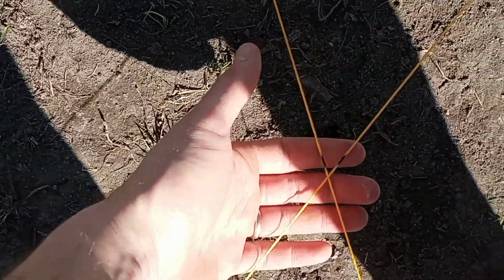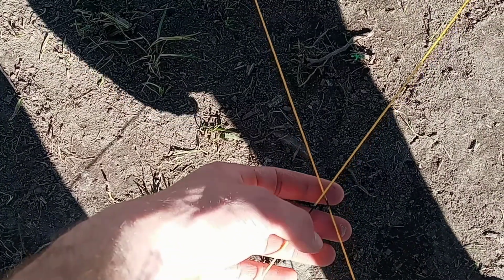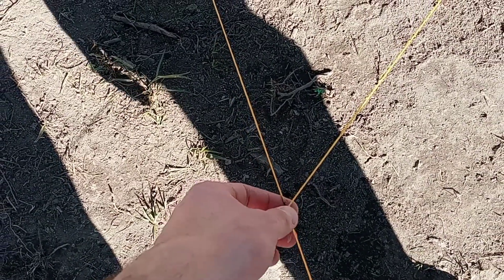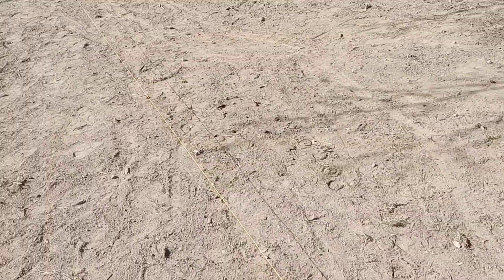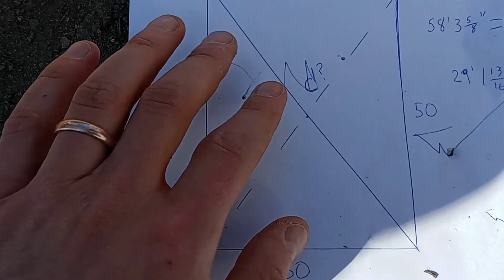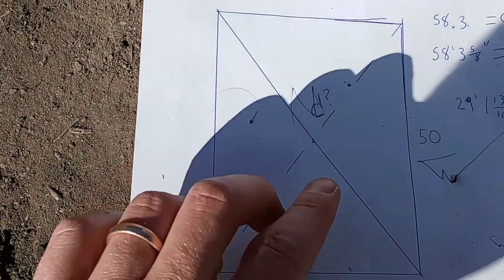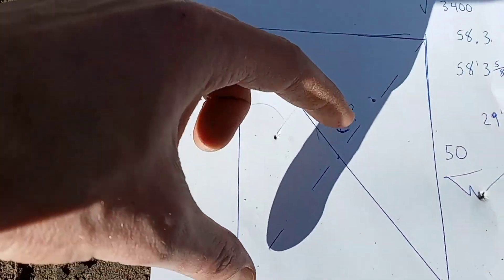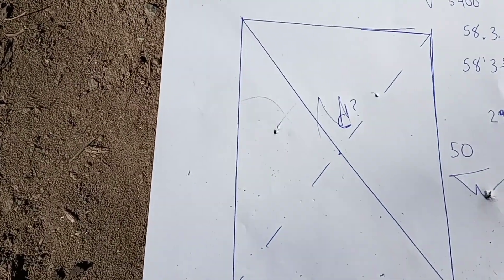How to create a perfect rectangle without using a tape measure or square.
This method of rectangle construction works for laying out large pads, landscaping etc. You can use a tape measure if you desire a rectangle or square with specific dimensions (a square is just a subcategory of a rectangle).

This rectangle construction method relies on the propertied of quadrilaterals. If the diagonals of a quadrilateral are equal and they bisect each other the quadrilateral will always be a rectangle. It is NOT possible to construct a figure with those two properties that will be anything but a rectangle with two sets of parallel sides and 4 90 degree corners.

This method also works on smaller rectangles but in those cases there are easier methods that are just as accurate.